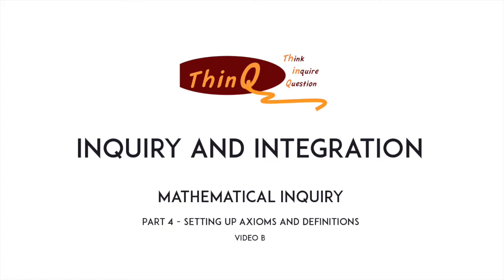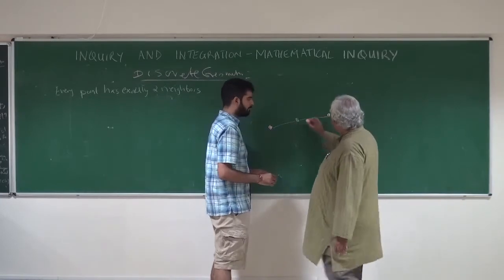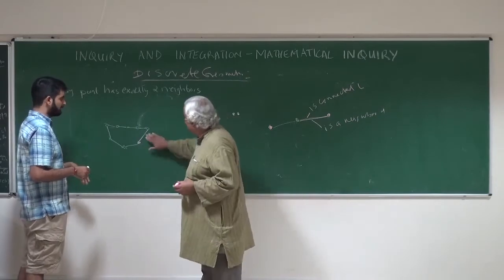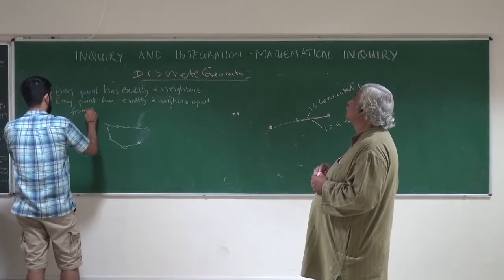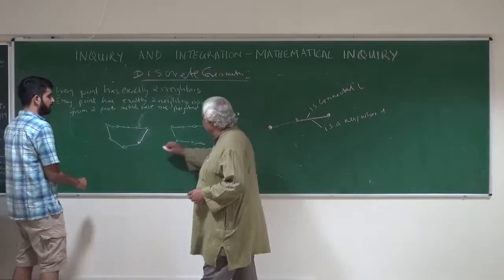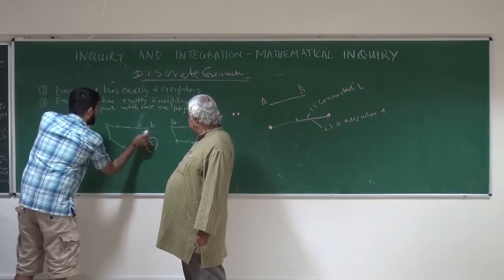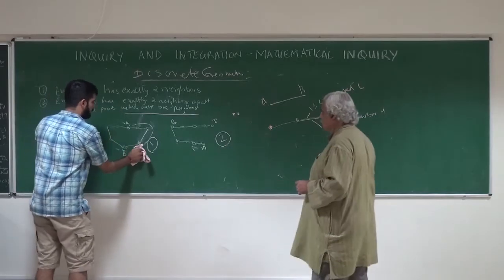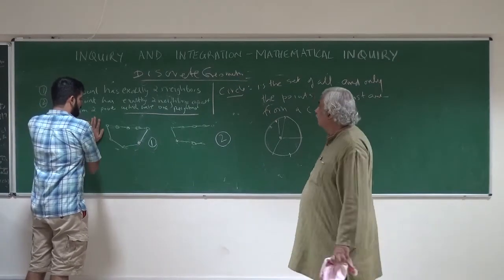Mathematical Inquiry Part 4: Setting up Axioms and Definitions - Video B